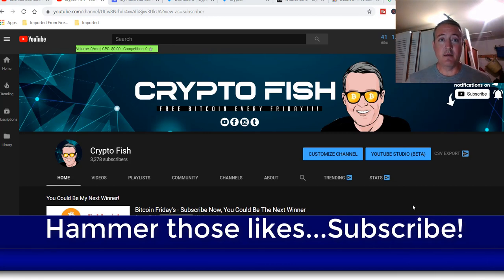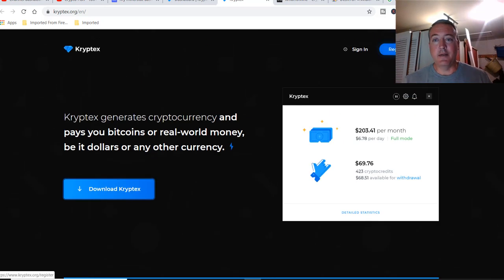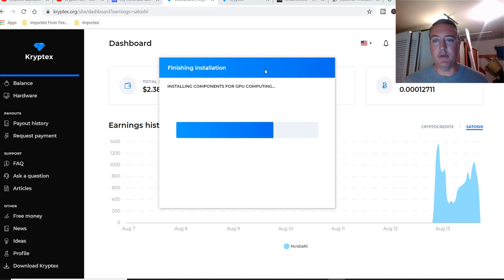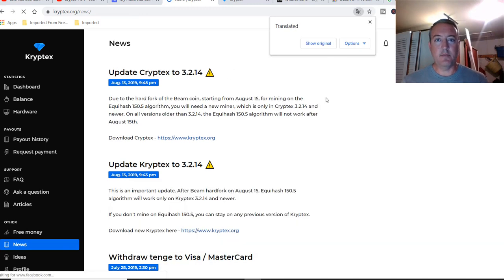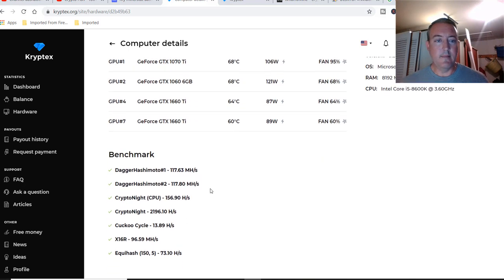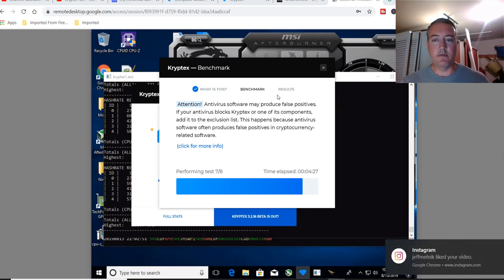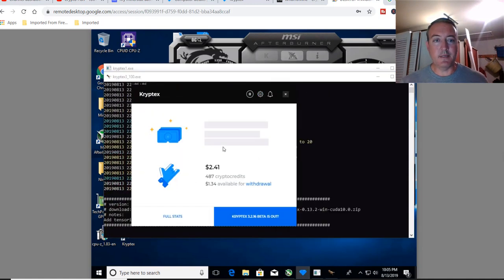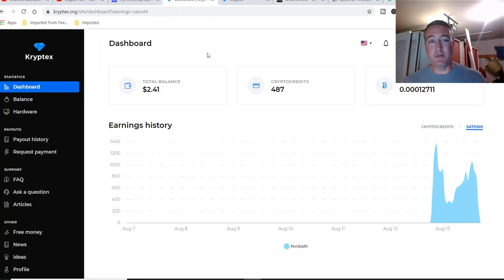Kryptex | Update | Setup | Bitcoin Friday's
So, in this video I go over the latest update to the Kryptex miner.  Kyptex is a profit switching miner that will choose amongst it's available algo's and choose the best coin to mine at any given time.  I did a video on this a few months back but kryptex has many updates since then so I am revisiting it.

With the Bitcoin dominance right now at an all time high, it's best to use miners like Kryptex to find the best coins to mine and then convert that into btc.  So, in this kryptex mining video, how mining for beginners is really easy to do with this one click miner.  I'll go over the list of kyptex updates and show you what miners and algo's they have added.

If you interested in giving Cryptex a go, you can download the miner below.